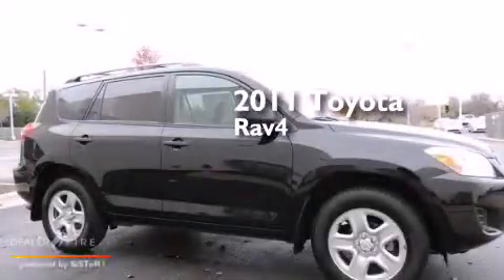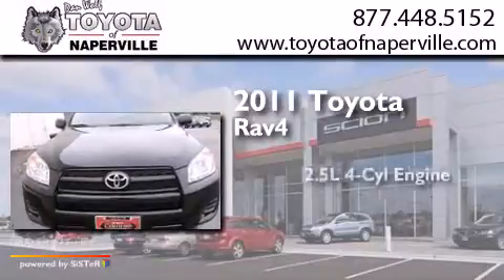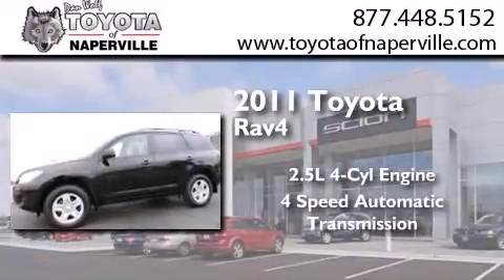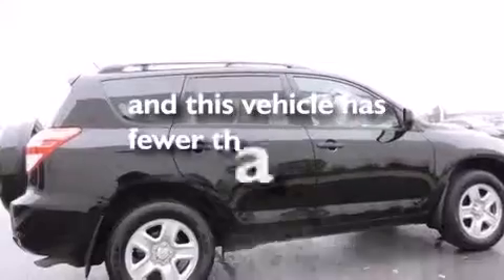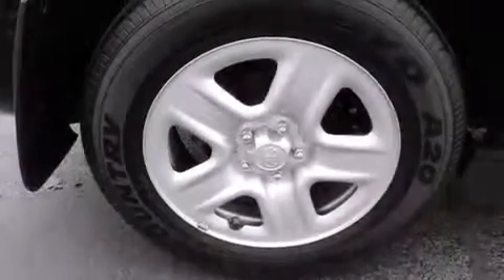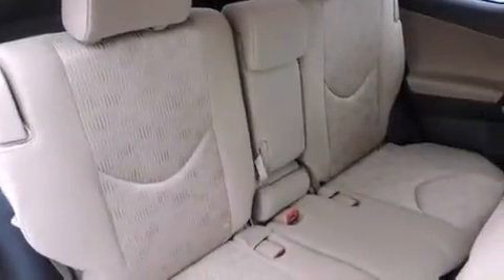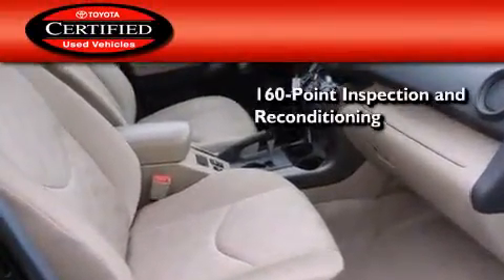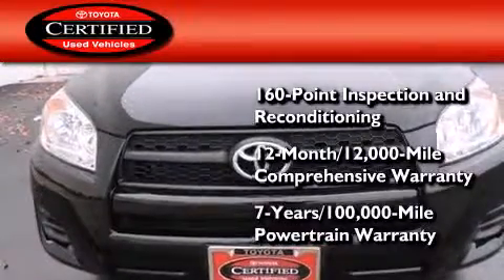2011 Toyota RAV4 Napervillle IL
We have been honored to serve the Napervillle IL area , we promise that your experience at our dealership will exceed your expectations ! Year : 2011 Make : Toyota Model : RAV4 Engine : 2.5l 4-cylinder dohc dual vvt-i Trans . Napervillle , IL 60540